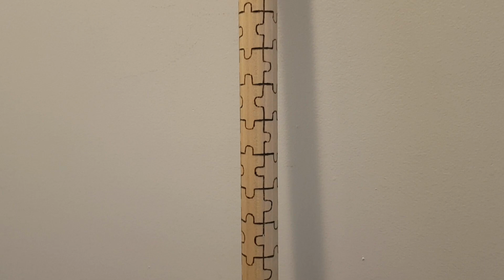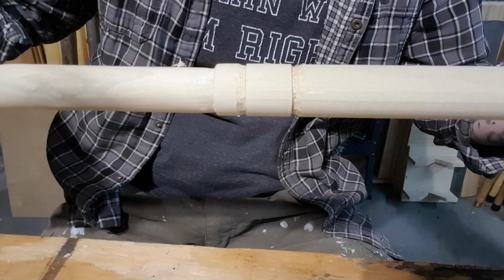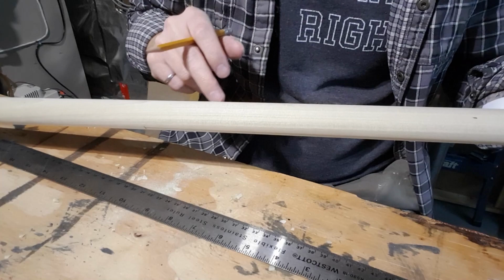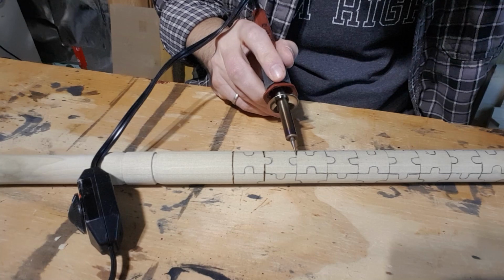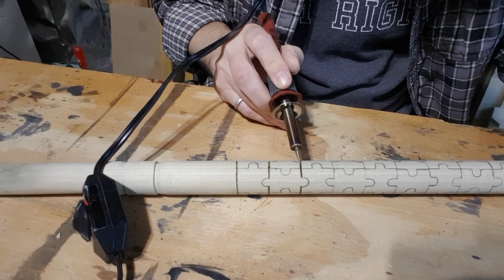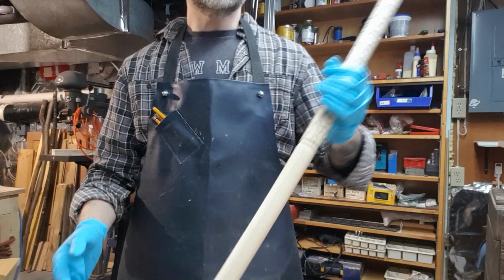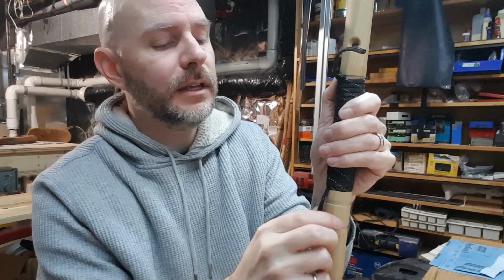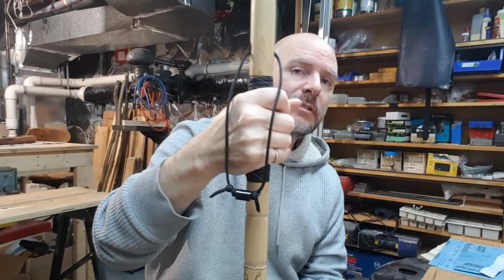PUZZLE WALKING STICK - simple geometric pattern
Welcome back! In this video, I go through the steps to create a puzzle pattern design on a 1-1/8" diameter dowel. This is 48" long and combines chip carving, geometric patterns, pyrography and paracord wrap for a handle.  A simpler project but creates a stunning walking stick that gets some looks. If you are searching for a simpler weekend project, give this design a try and with a few tools and a little time, turns out great!